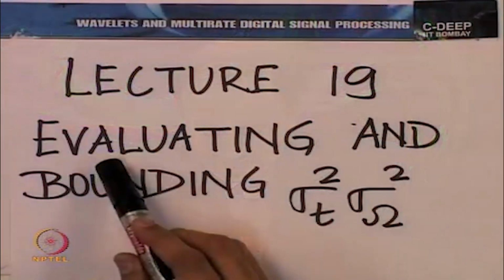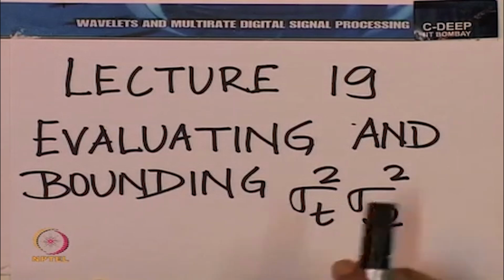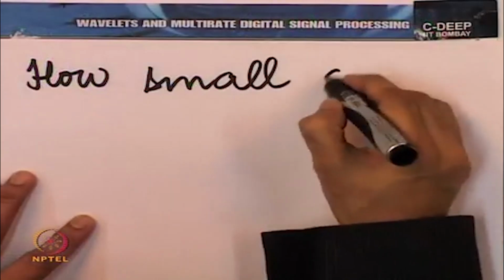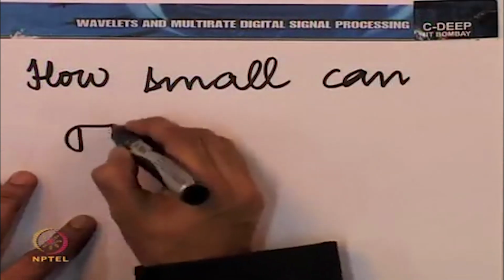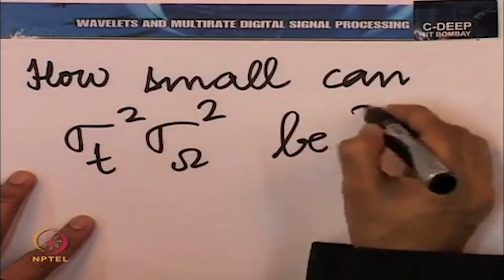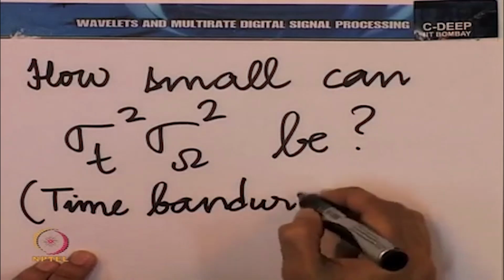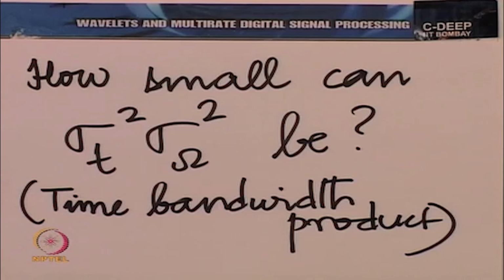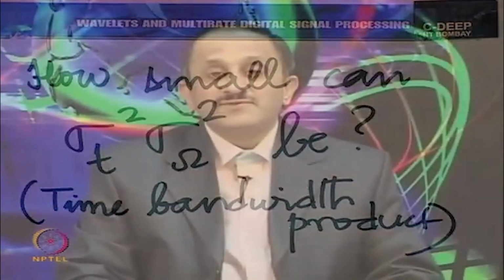Introduction ch19 swayamprabha